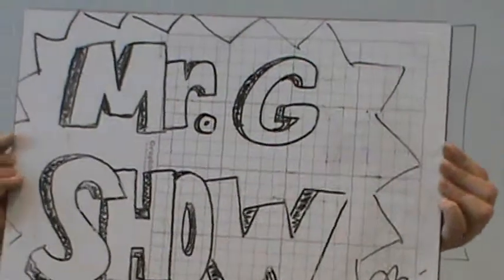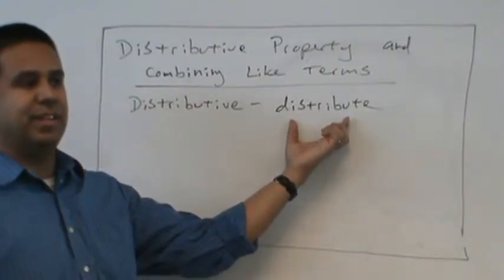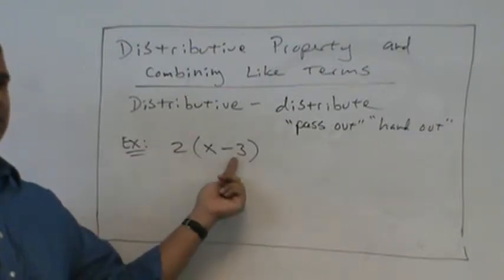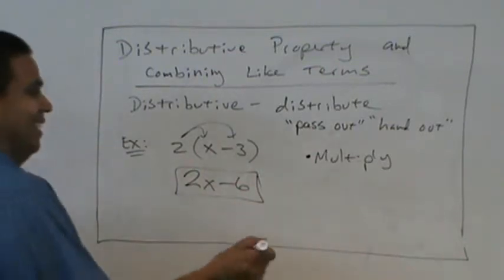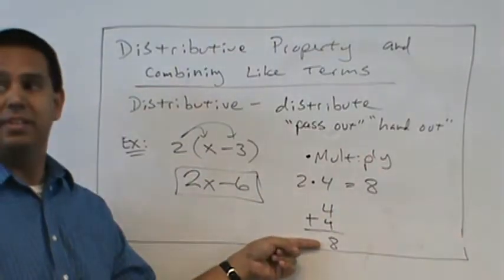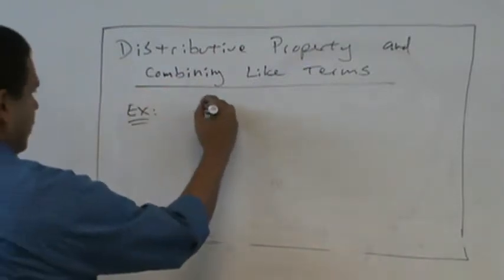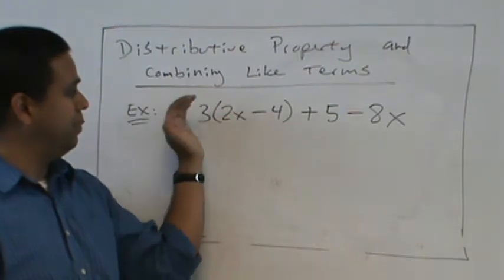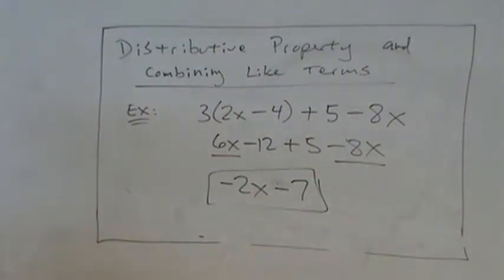Distributive Property P4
Examples of the distributive property